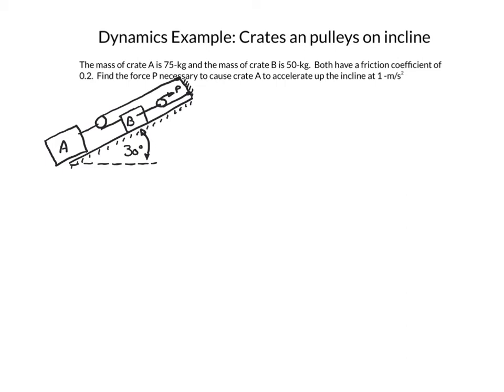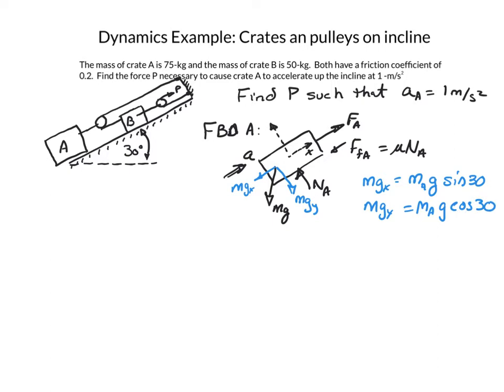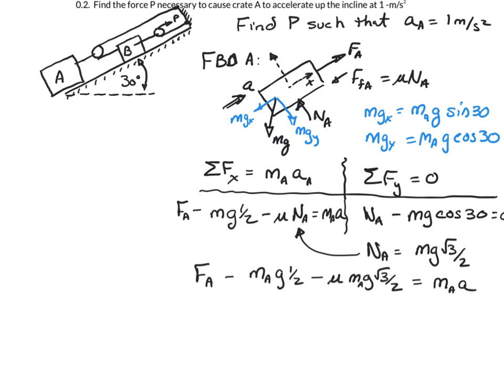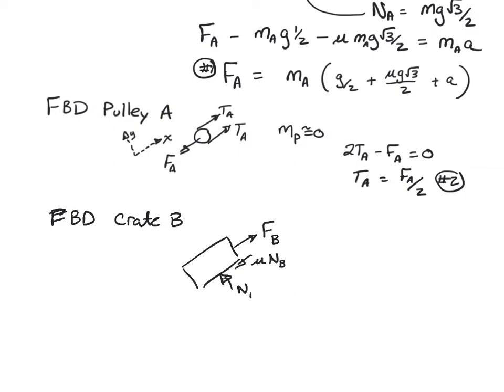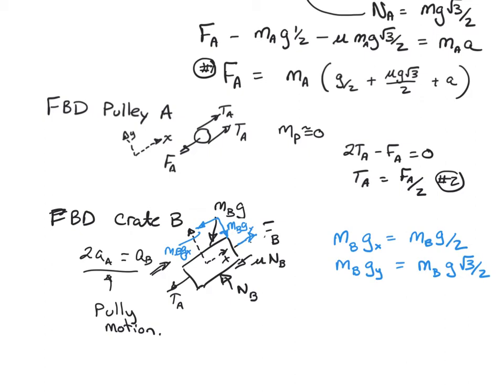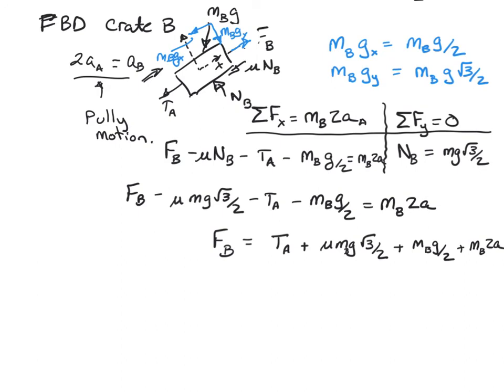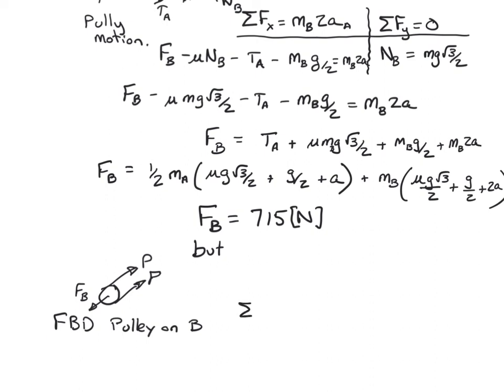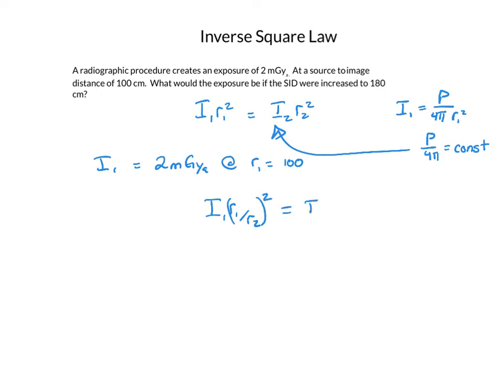InverseSquareLaw_Example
This is an example calculation using the inverse square law.